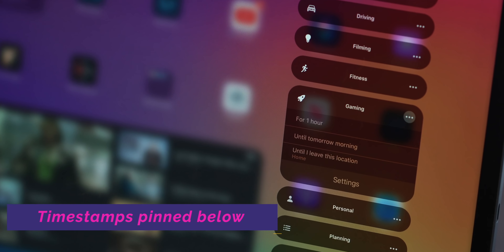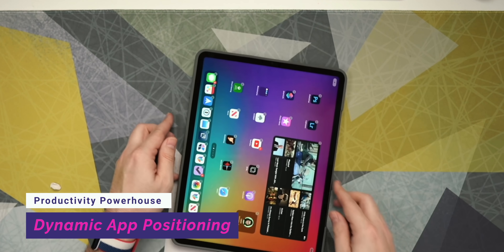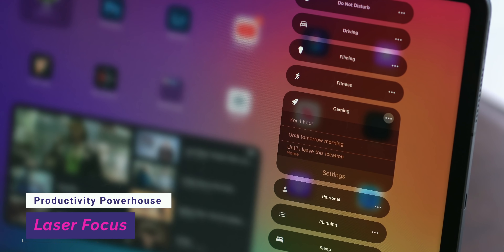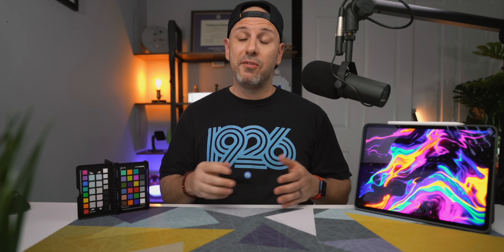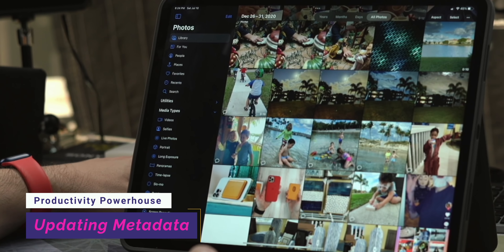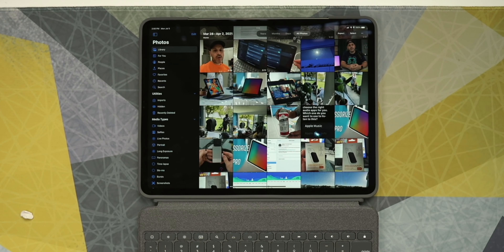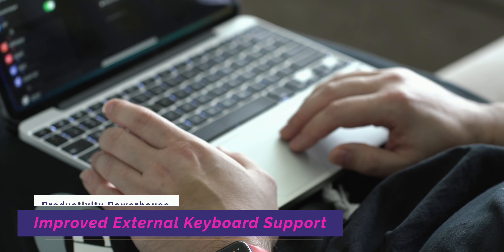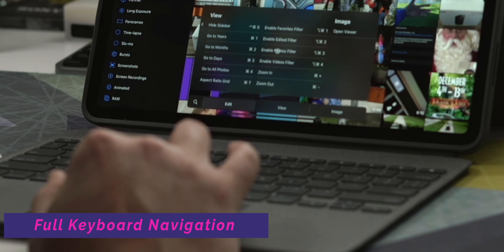Productivity Powerhouse? iPadOS 15 & iPad Pro 2021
Do you want to get things done on your iPad? Well, there are so many iPadOS 15 features aimed at maximizing productivity and getting things done with your iPad. This video reviews my favorite productivity features in iPadOS 15 that make the iPad Pro 2021 and iPadOS 15 a productivity powerhouse to be reckoned with!